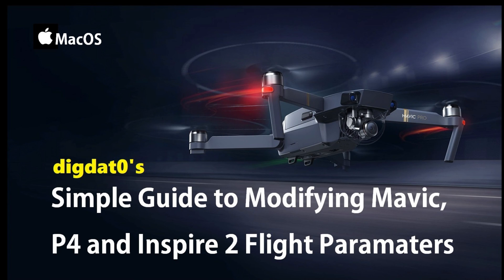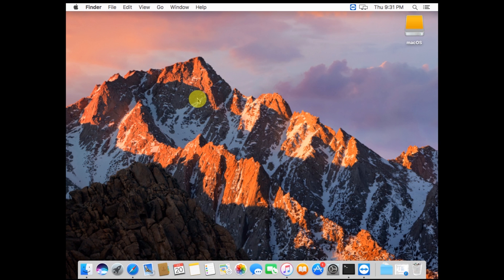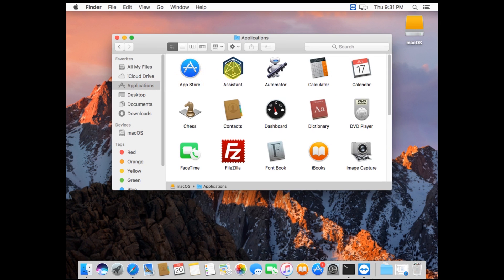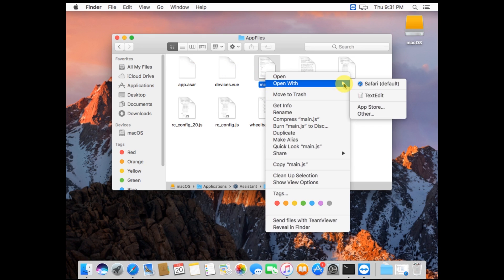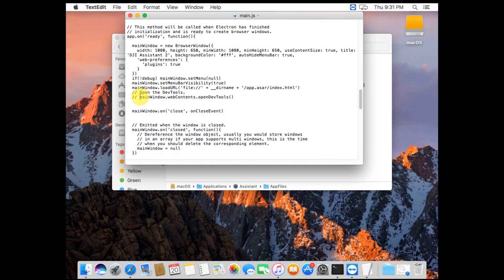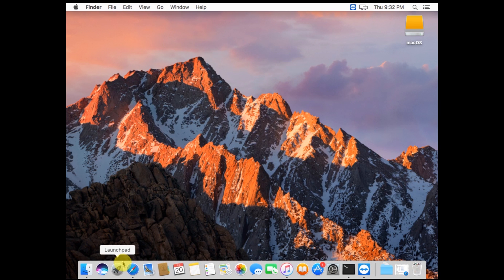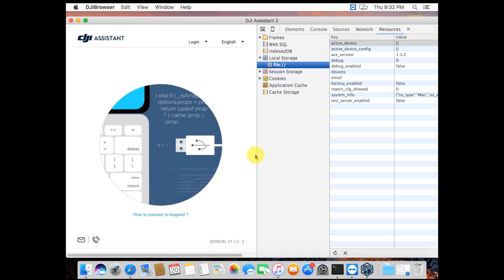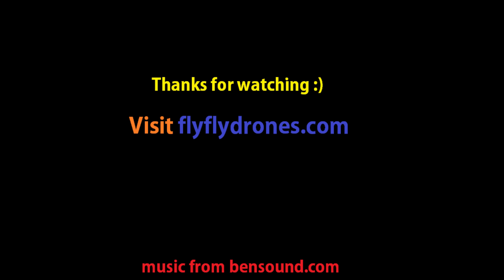Enabling Debug for DJI Assistant on Mac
This how to is showing how we enable debug mode on a Mac within DJI Assistant.

46k and back: